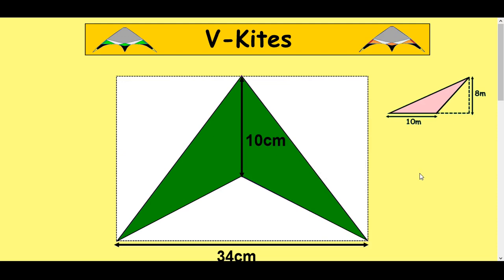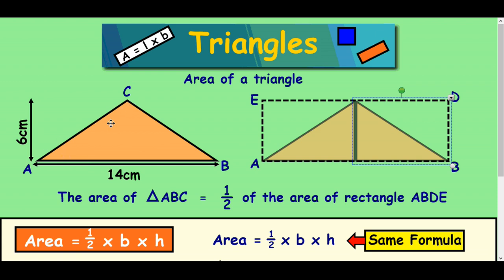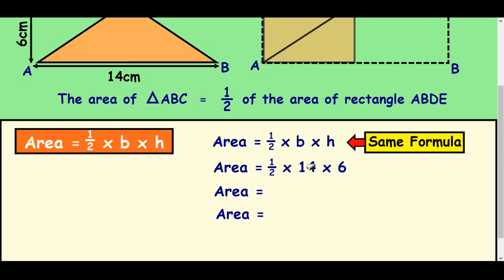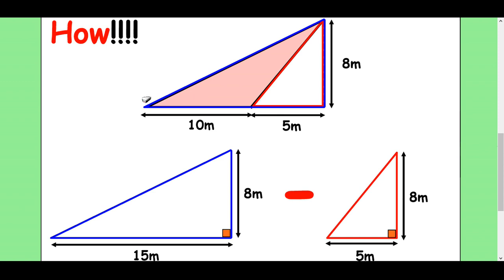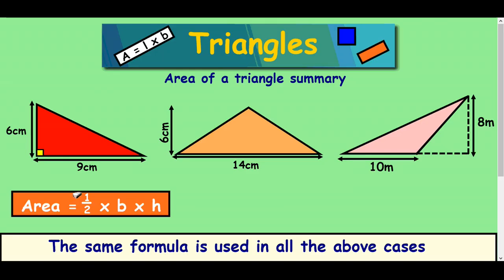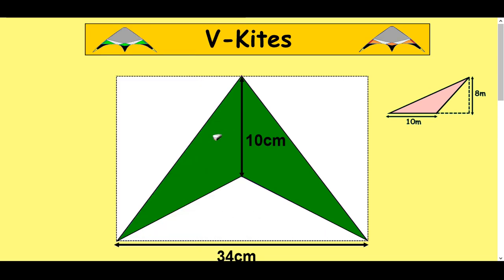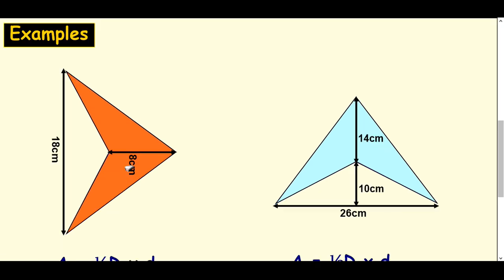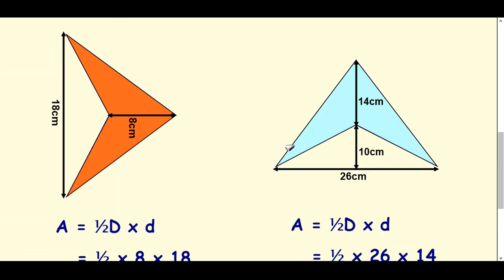Perimeter/Area - Calculating the Area of a V - Kite (Inverted Kite)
A lesson that shows you how to calulate the area of a V-kite, but also looks back at the area of different types of triangles.